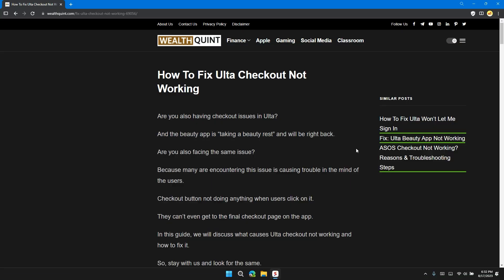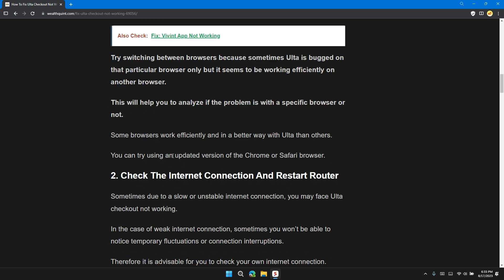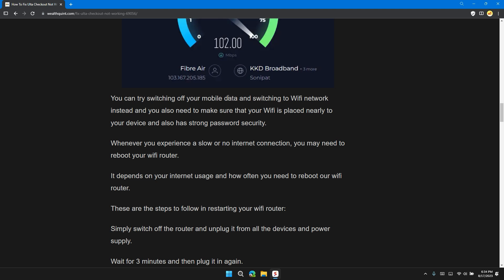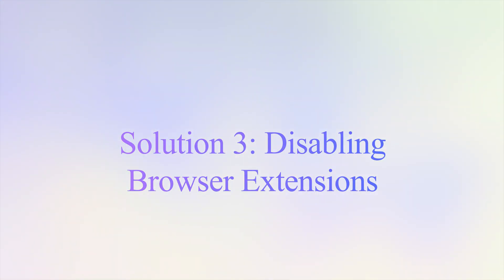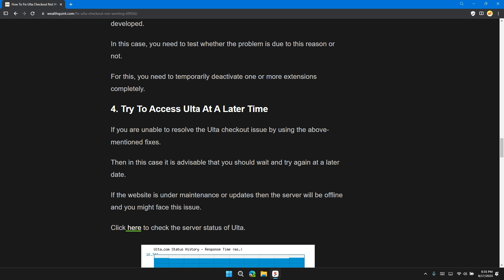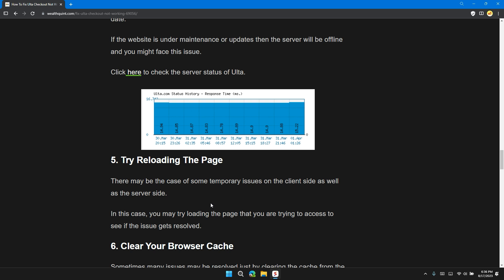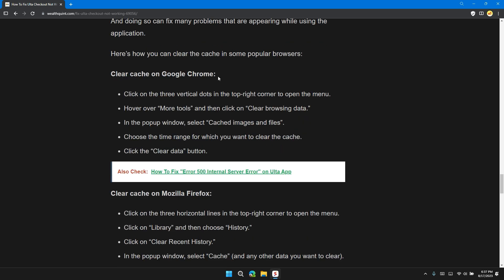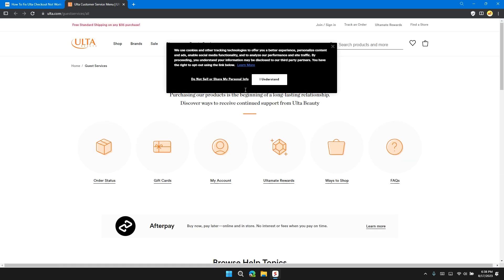How To Fix Ulta Checkout Not Working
Experiencing issues with Ulta checkout not working? This guide provides effective solutions to help you troubleshoot and resolve the problem. From using a different browser and checking your internet connection to disabling browser extensions and clearing your browser cache, explore a range of solutions to overcome the Ulta checkout issue. Whether you need to restart your router, reload the page, or reach out to Ultra customer support, these steps will guide you through the process of getting your checkout back on track. Watch now to learn how to fix Ulta checkout not working and successfully complete your purchase! 💄🛍️

Chapters:
00:00 Introduction
00:09 Solution 1: Using a Different Browser
00:46 Solution 2: Checking Internet Connection and Restarting Router
02:05 Solution 3: Disabling Browser Extensions
02:42 Solution 4: Waiting and Trying Again
03:04 Solution 5: Reloading the Page
03:29 Solution 6: Clearing Your Browser Cache
04:17 Solution 7: Contacting Ultra Customer Support
04:36 Conclusion